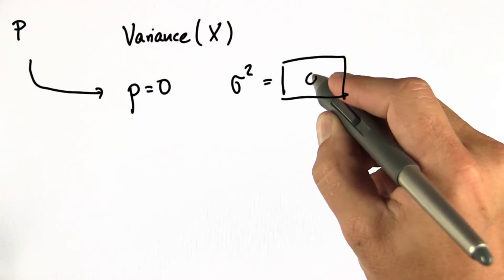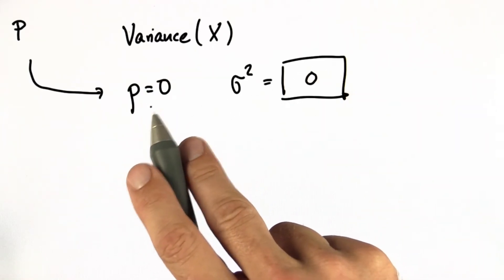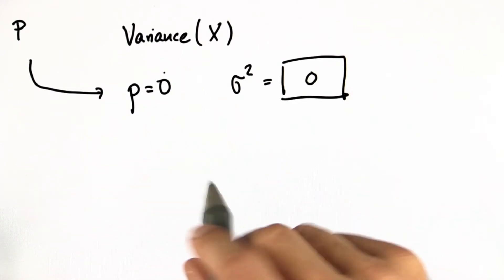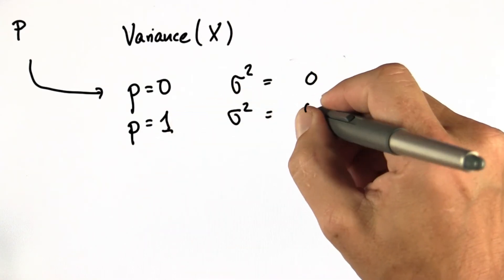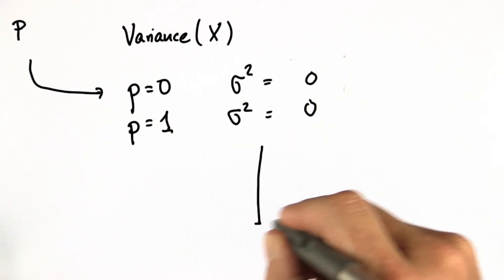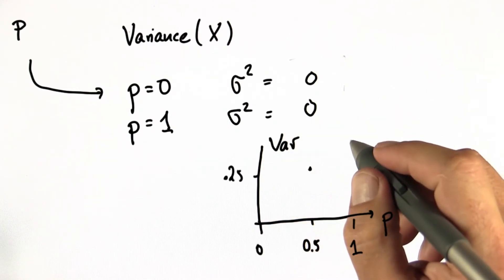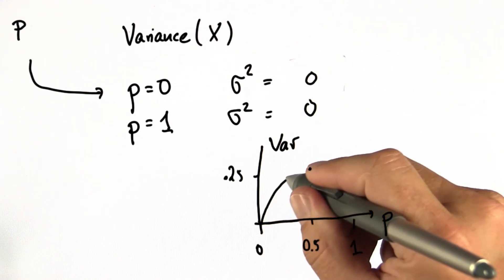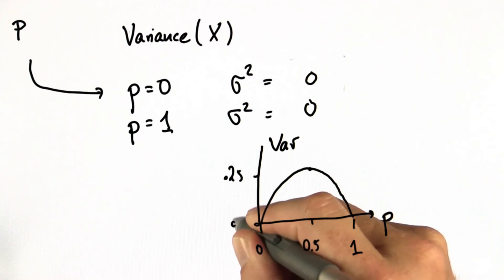Variance At 0 Solution - Intro to Statistics